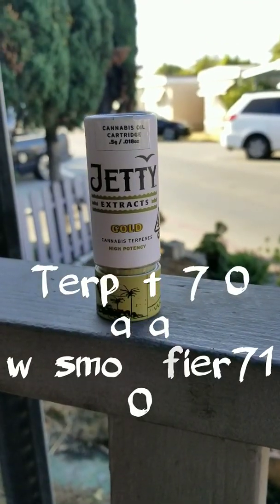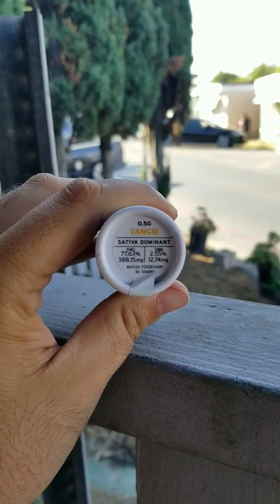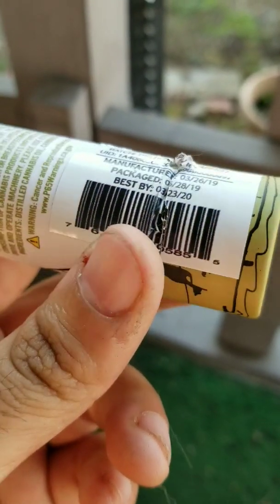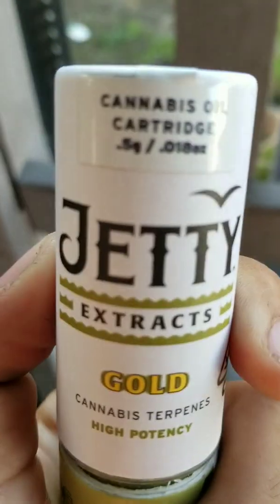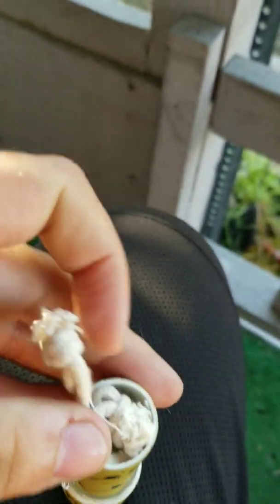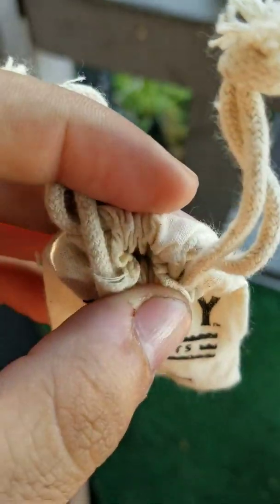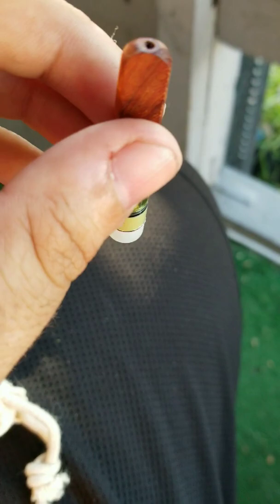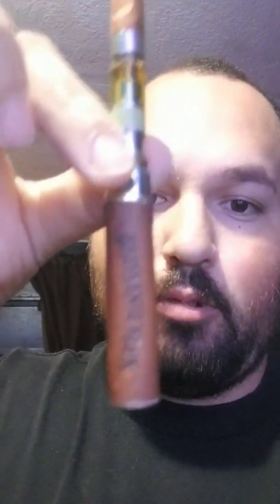Jetty vap carts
Hello everybody it's been a while now to days review we have jetty Extracts  Vape cartridges this flavor is tangy and one of my favorite. Now I really like how the rapping came out and everything comes with test results taste good don't miss out on this vape cartridge